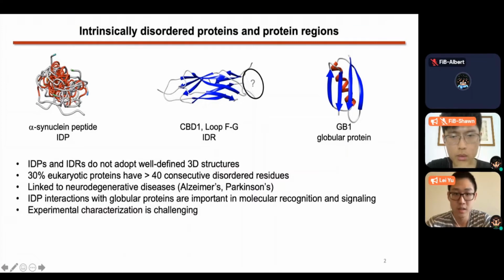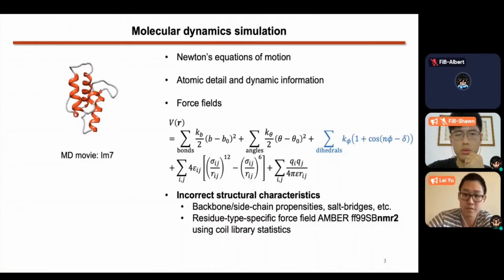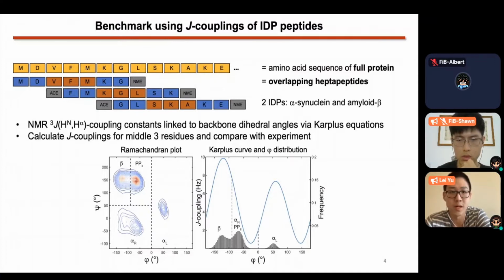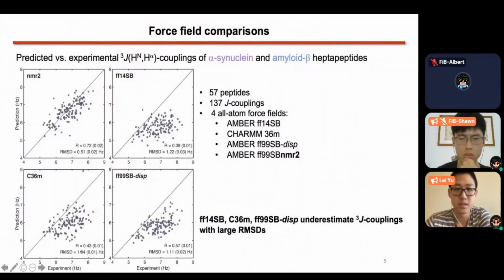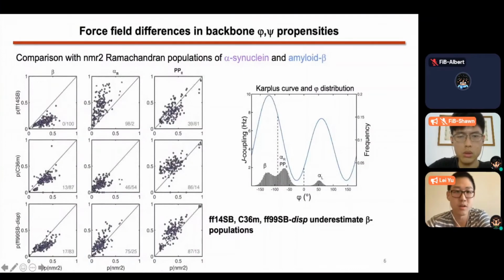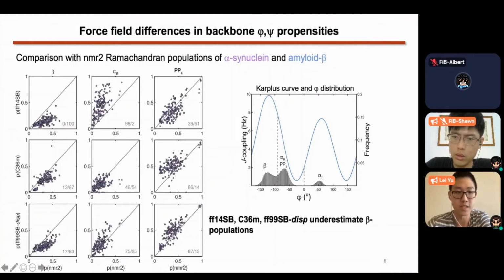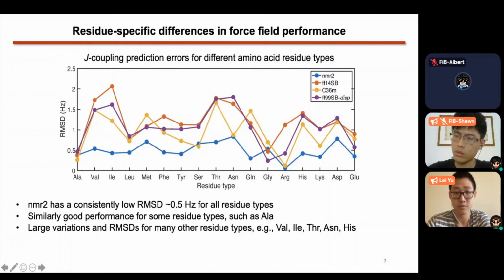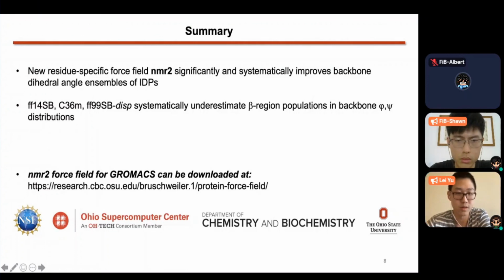FiB 2021 Oral Presentation: Lei Yu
Frontiers in Biophysics (FiB) is an annual conference organized by graduate students from Simon Fraser University and The University of British Columbia in alternation.
Our goal is to facilitate discussion and networking across departments involved in biophysics research: physics, mathematics, biology, biochemistry, computer science, biomedical engineering.